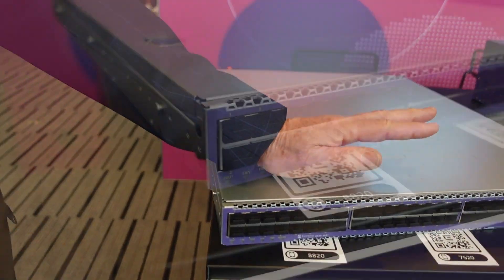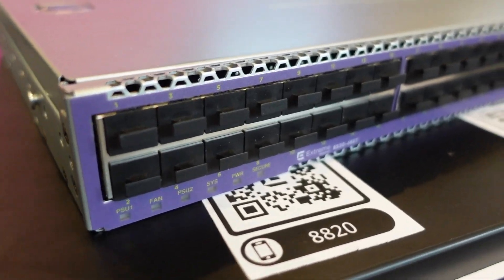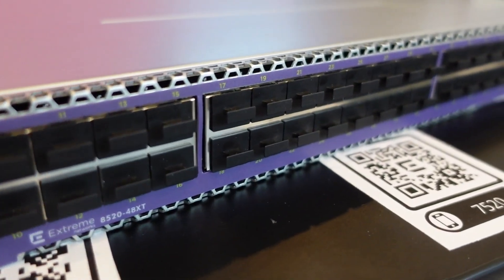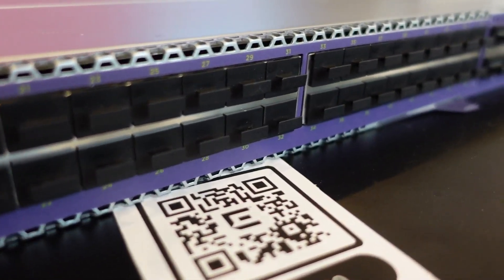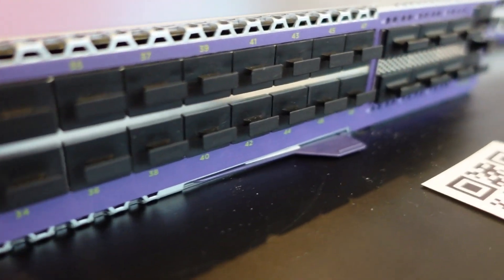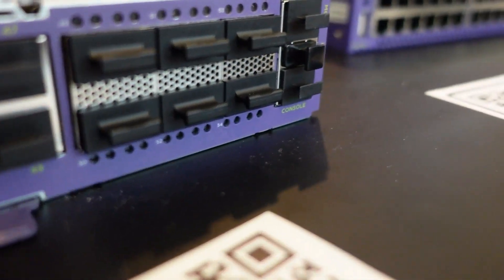7720, 7520, and 8820 Universal Switches - Extreme Connect 2023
Extreme extended its Universal Switch series with the introduction of the 7520 and 7720 switches, custom-built for enterprise core and aggregation use cases, and 8820 switches, high-density, deep buffer, switch routers designed for large enterprise networks. Extreme’s Universal Platforms enable users to select their OS and change it as necessary, extending the life of the hardware and eliminating network upgrade costs. In this informative walk-through, Director of Product Marketing Bob Reason will discuss some of the capabilities of these products.